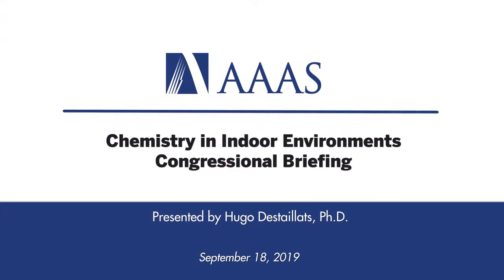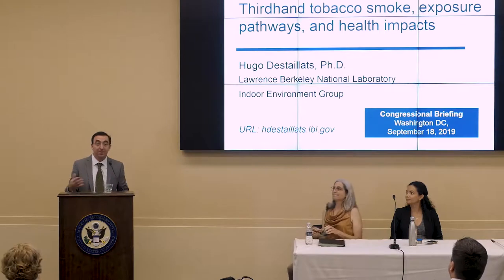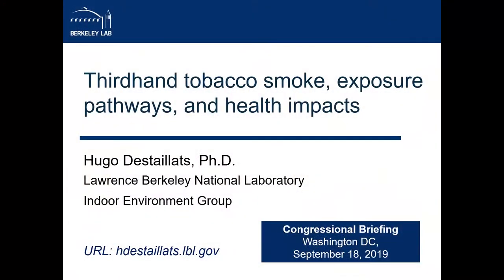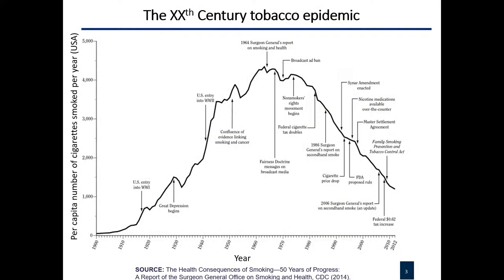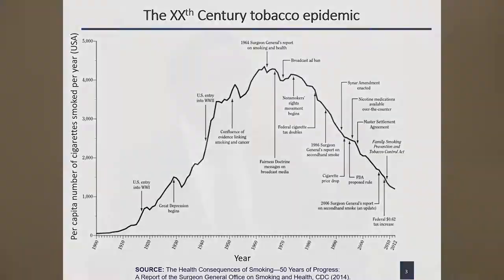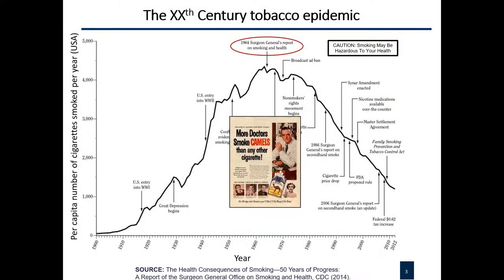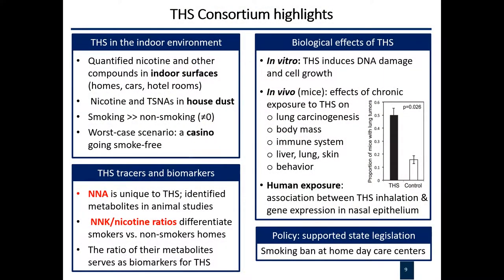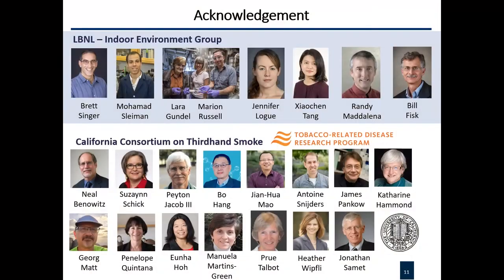Thirdhand tobacco smoke, exposure & health impacts, Dr. H. Destaillats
A Congressional briefing on how chemicals indoors form long-term residues or even new toxic chemicals, yielding health impacts. Hosted by AAAS and the Alfred P. Sloan Foundation.